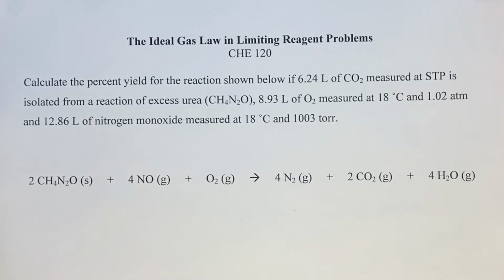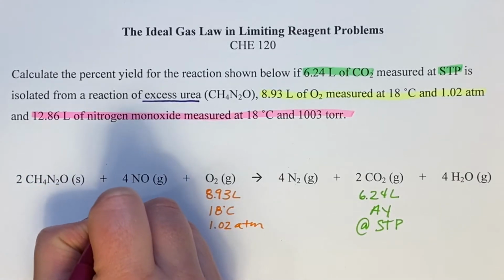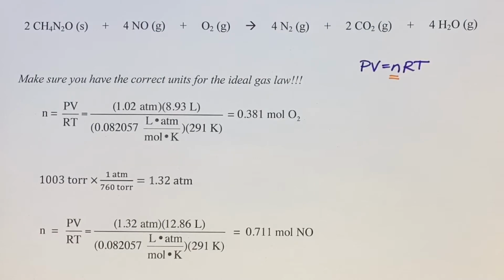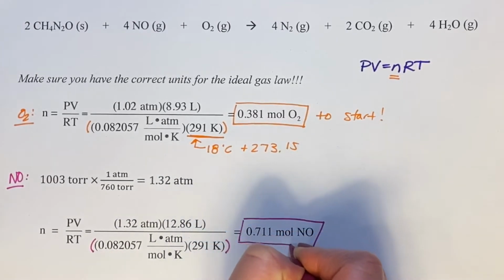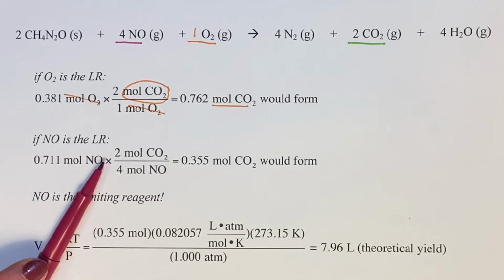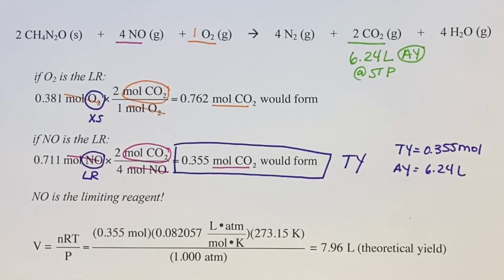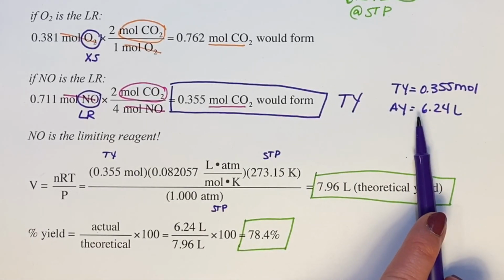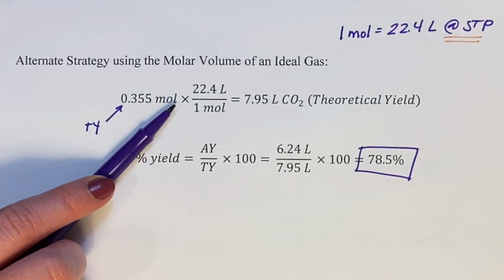Ideal Gas Law: Limiting Reagent Problems with Gases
General Chemistry
Limiting Reagent problem using the ideal gas law.